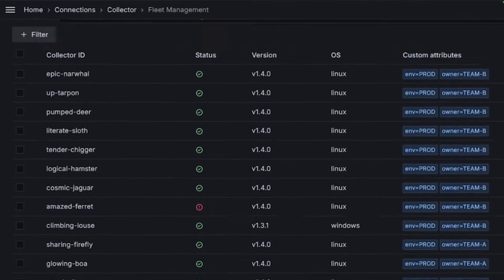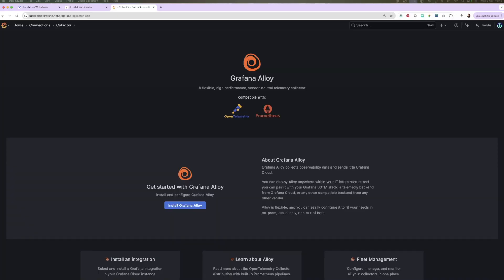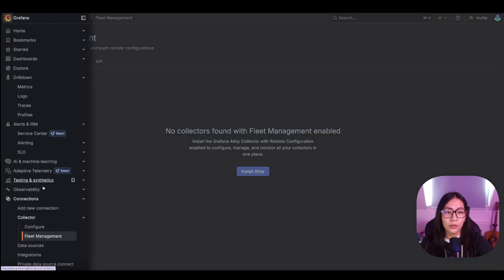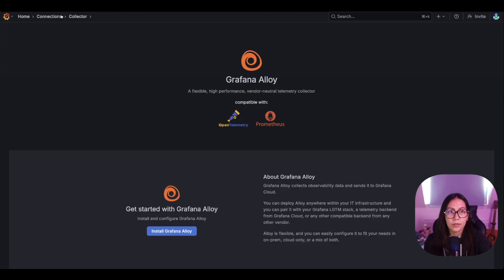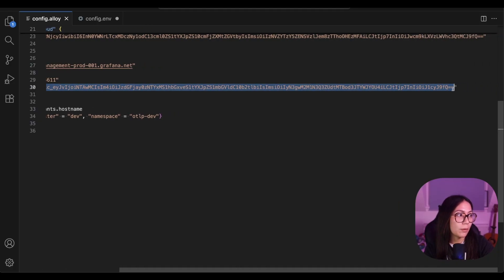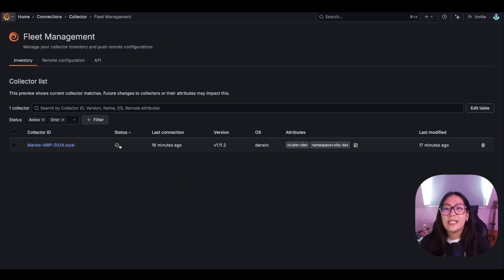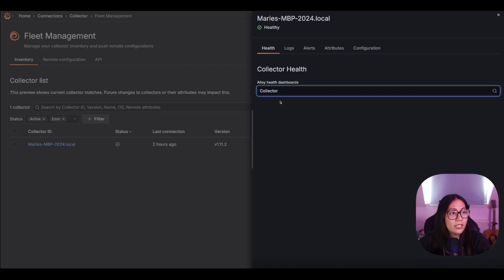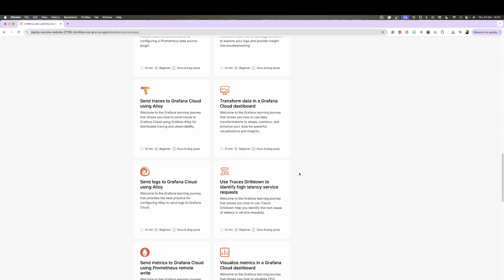Grafana Learning Journey: Monitor collector health using Grafana Fleet Management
💡 In this Grafana Learning Journey supplementary video, Developer Advocate Marie Cruz explains what Fleet Management is and how it can help you monitor and manage your Alloy data collectors.

Timestamps:
00:00 Introduction
00:57 Value of Fleet Management
02:09 Determine if collector configured
02:46 Create an access token
03:36 Register a collector
06:26 Check health status
07:20 View health dashboards
08:26 View logs